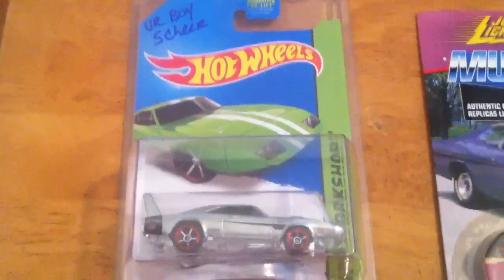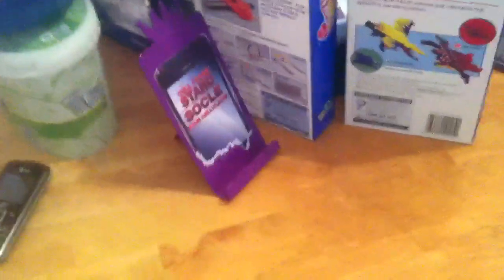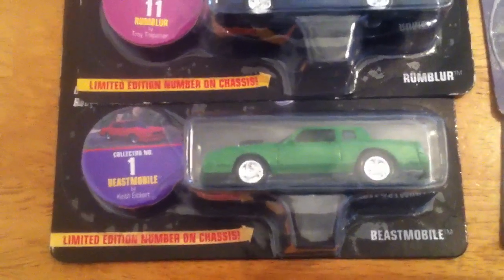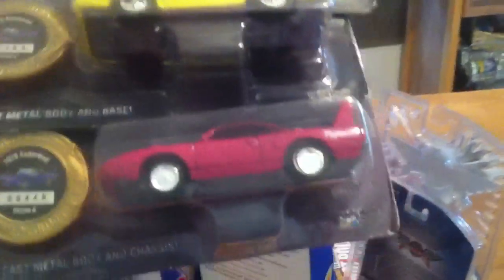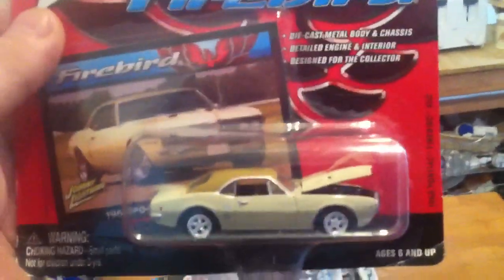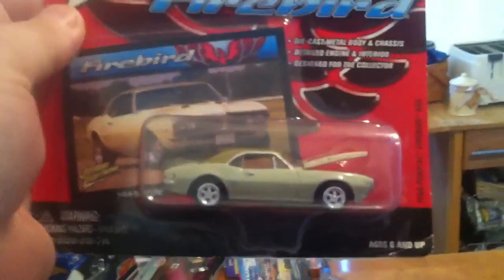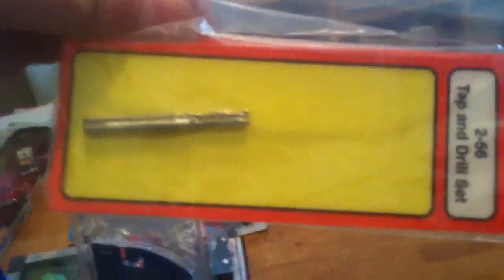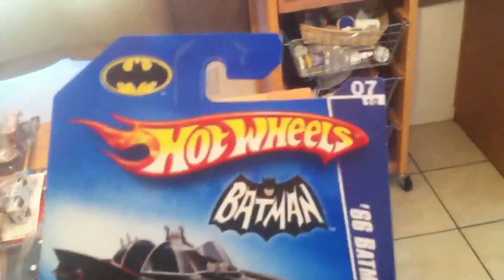Scheer Bomb ! Thanks James !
This is my first box ever thanks James !